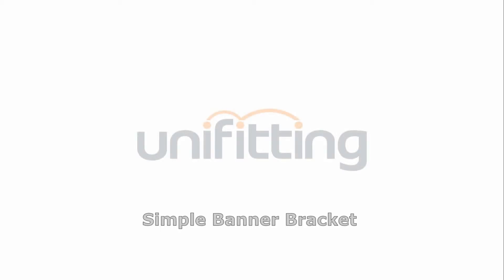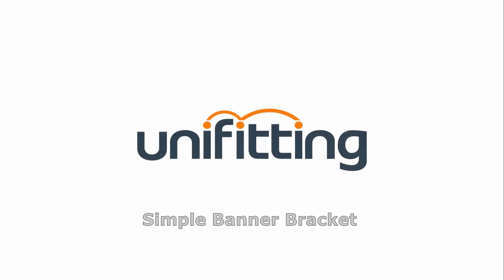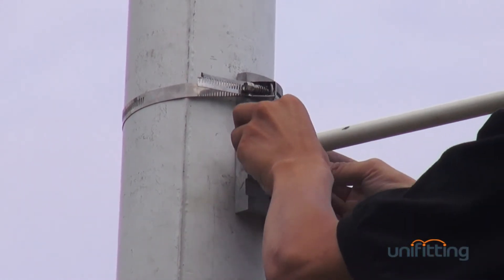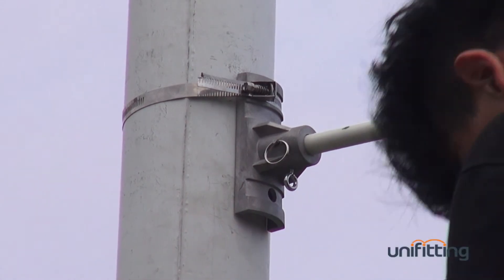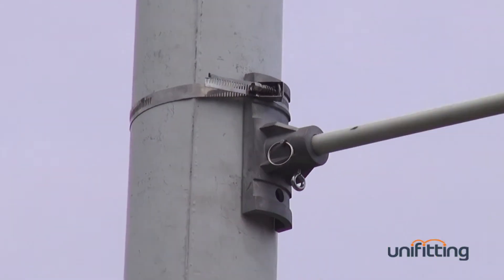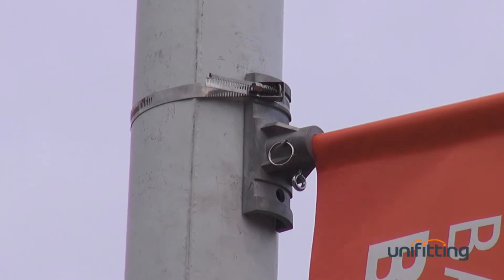9 simple banner bracket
banner bracket